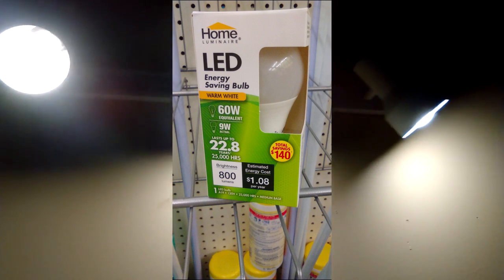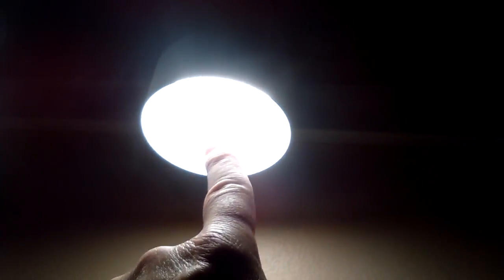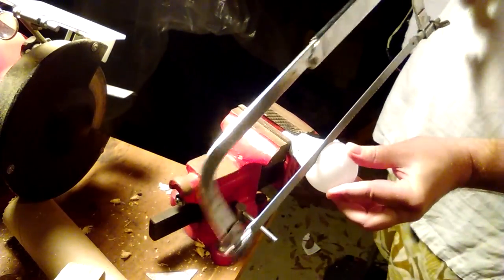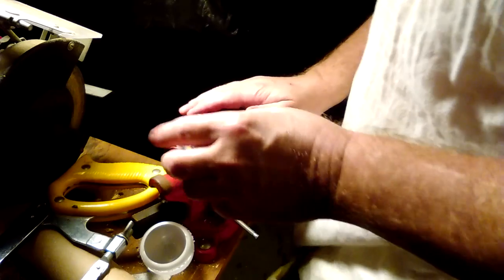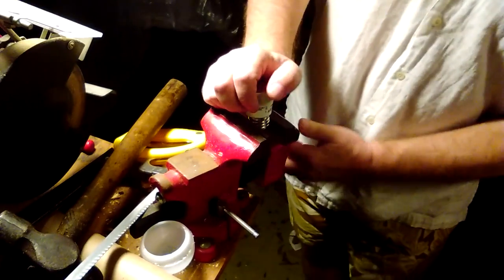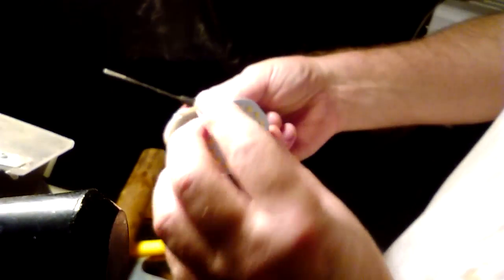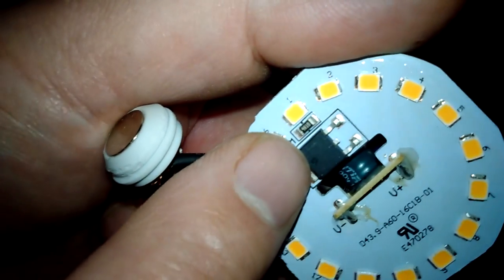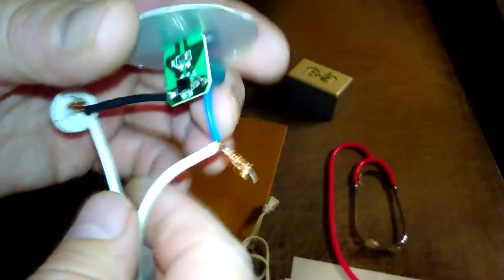Dollar Tree Luminaire LED bulb 60w Teardown / Dissection BP5131D MB10F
update: The 2nd one I took apart was easy - just grab the white plastic bulb part and twist it out - takes a little strength but comes out clean. This exposes the LEDs, which can then be pried out with a small screwdriver. To release the bottom connector just hit it in with a hammer or something heavy - maybe just slamming on the table will work. Takes about 10 seconds to break it down. Will post video later.

Had fun with this - wanted to see what goes on inside one of these. I was expecting to see some switch mode power supply thing - I looked at other Youtube videos of other models and that's what I saw.

This bulb, however, had only 4 parts not counting the LEDS... A bridge, a filter capacitor, a three pin current limiter IC, and a current sense / adjust resistor.

MB10F 1/2 am bridge rectifier

BP5131D - constant current driver IC w/ over current / over temperature. This IC turns the LEDS on instantly ( well, perceivably instantly to my eyes ).

External resistor in this bulb is 10 ohms.

Wired direct to 110v AC.

I'd never opened one so excuse my clumsiness - you're seeing it as I discovered it. Skip to end of video to look inside.

This lamp can easily be modified for use in projects.